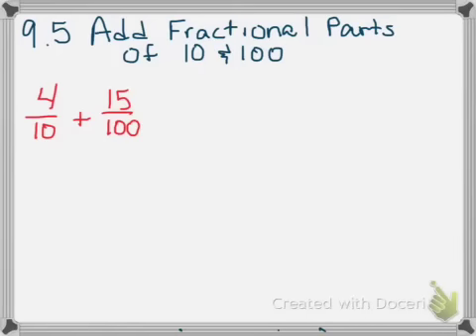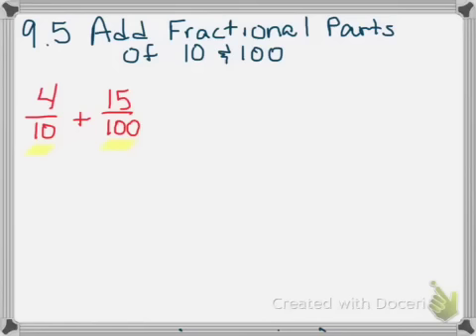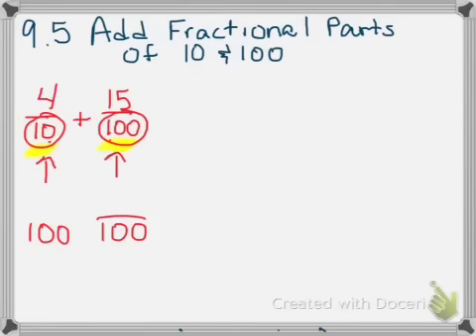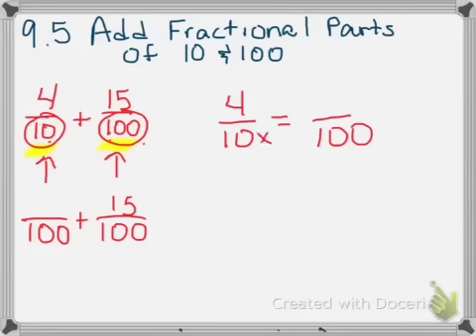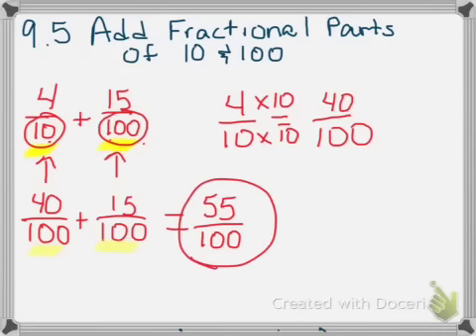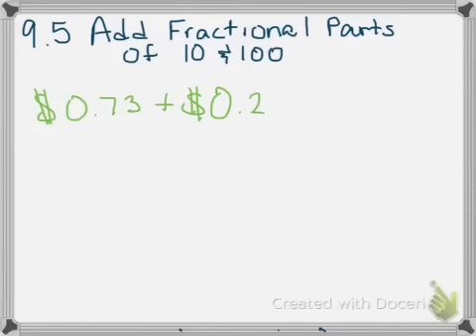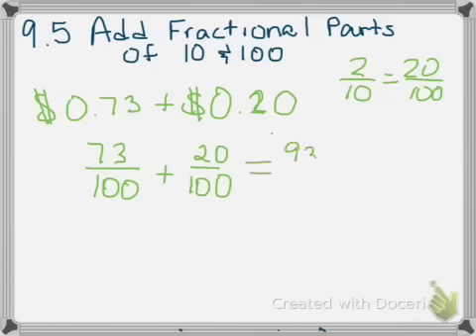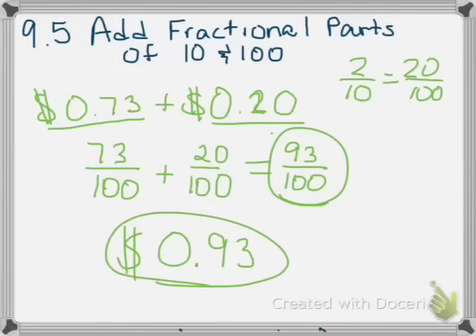9.6 add fractional parts of 10 and 100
Oops! The video says 9.5, but this is really 9.6.